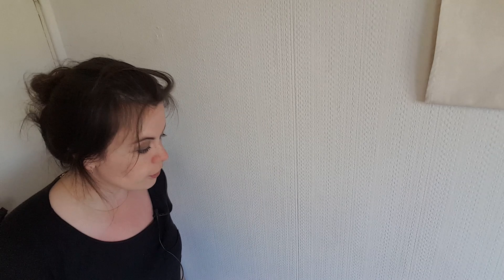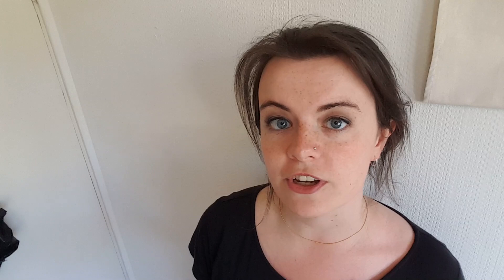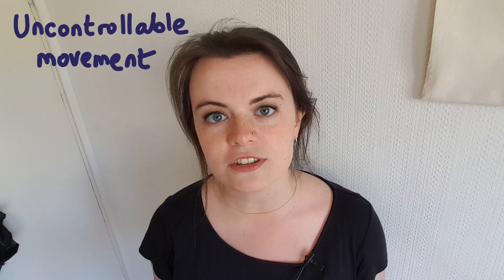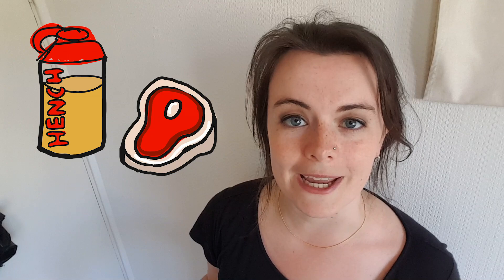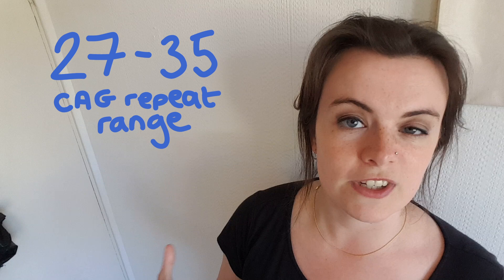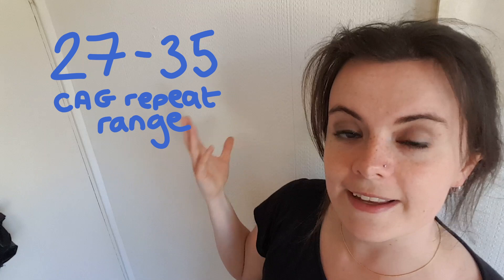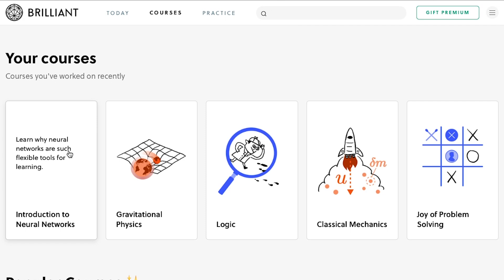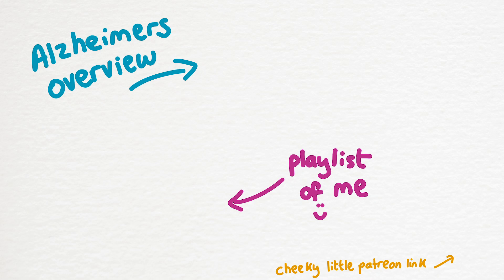Huntington's Disease - Symptoms, Causes and Treatments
My overview of the symptoms, causes and treatments of Huntington's Disease. Feat. DNA drawings, a 90s cartoon theme song, and things never being simple.

Also, there's Enroll-HD: enroll-hd.org - a worldwide HD study that you can get involved with (including healthy volunteers!)

Chapter timestamps:
0:00 Intro
1:10 Symptoms of Huntington's
3:52 Broad causes in the brain
5:40 Genetics of Huntington’s and more detailed causes
12:01 Treatments- both current and potential
14:59 Useful links, thanks, and wrap up
17:18 Outtakes and links to other videos
A huge thank you to my Patrons:
12tone
Adam Dullinger
Andrei Badoui
Collete
Dan JMT
Derek Hiemforth
Dr Bjorn Bieber
Few Thy Voice
Fredrik Samuelsson
Geoffrey Shaffer
Heather and Mike
Interstellar sailboat
João Lopes
Justin Brown
Knowing Better
Mark Stradling
Modern
Peter Kates
Philip Mooney
Robbie the Space Raccoon
Simon Law
snylenna
TechieSteve
Terry Cox

References

2013 study on behavioural differences of those in intermediate CAG repeat range

Also my final year University notes